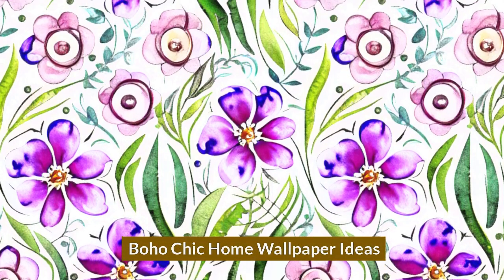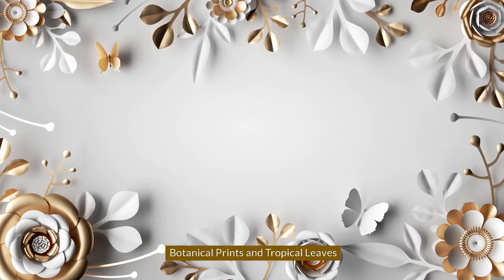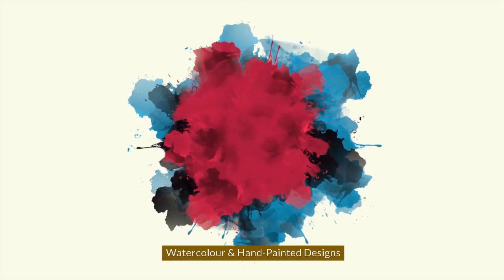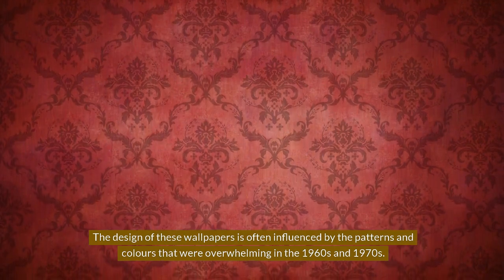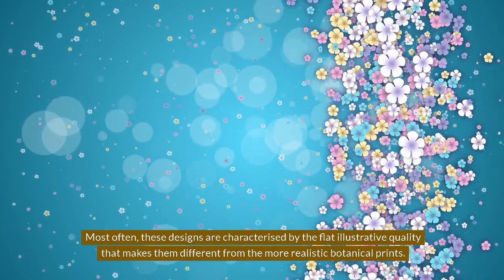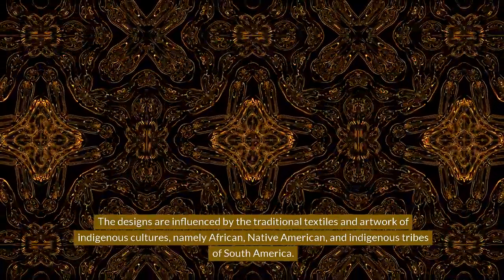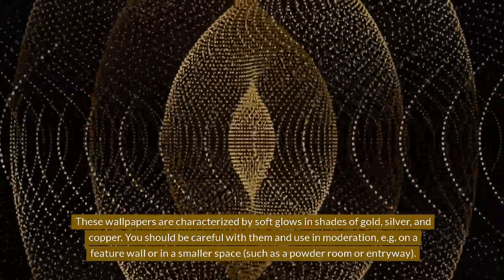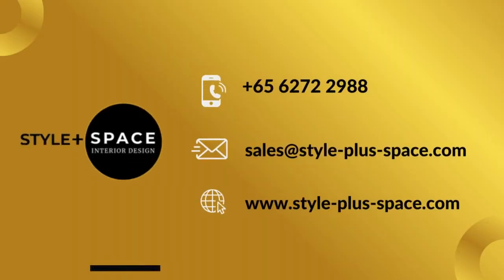Boho Chic Home Wallpaper Ideas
Incorporating bohemian style into your home allows a unique and personalised expression of your personality. The eclectic charm of boho-chic style is crucial in transforming your space into a captivating haven. To bring your vision to life, consider hiring an interior design company in Singapore, specialising in home interior, to incorporate wallpaper ideas into your home. A skilled interior designer can help you create the perfect bohemian oasis for you to enjoy.

for more details.

Style + Space Interior Design
Blk 128 Ang Mo Kio Avenue 3
#01-1837 Singapore 560128